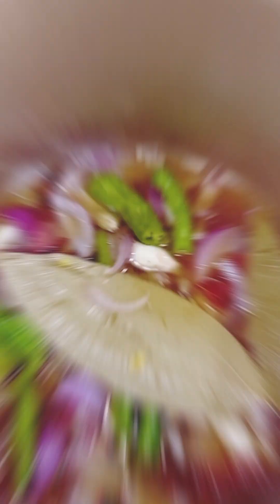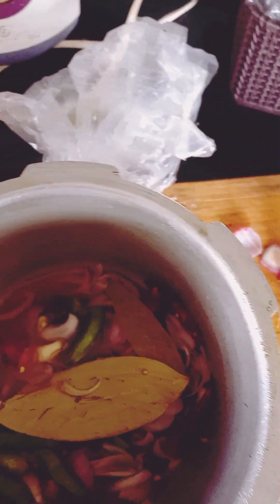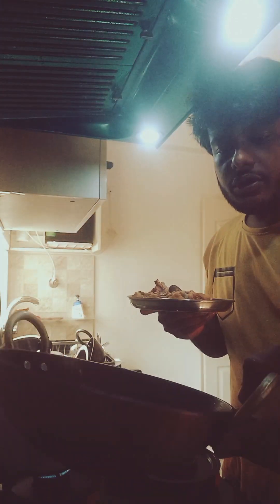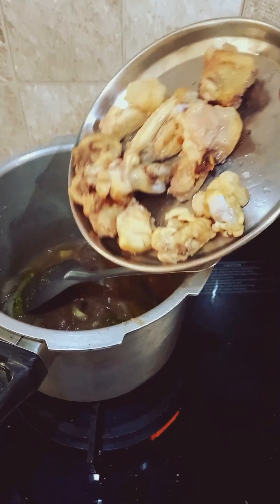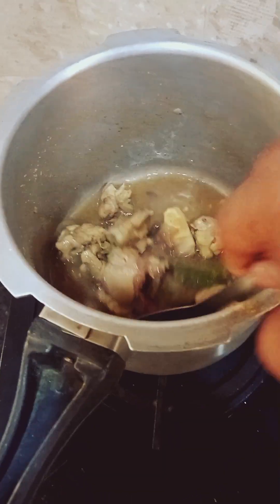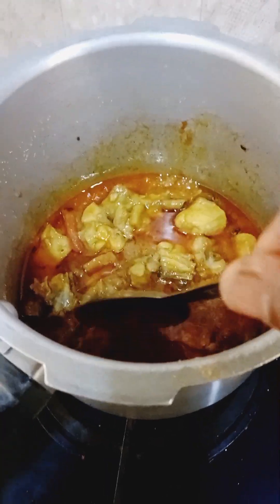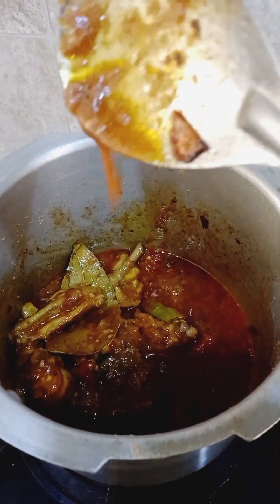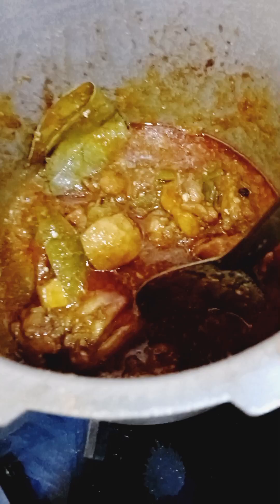Jahangir chicken kurma